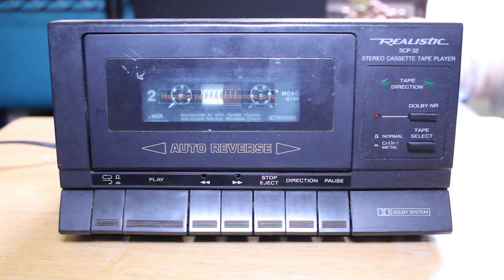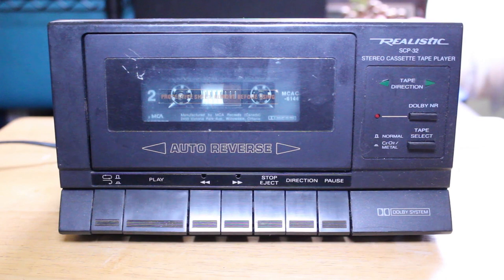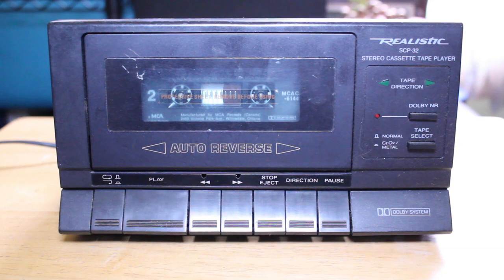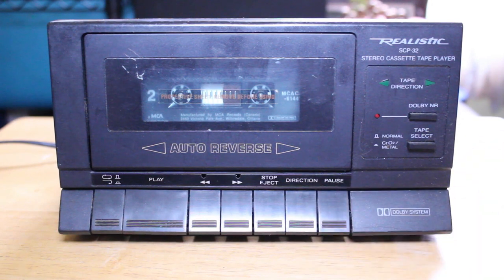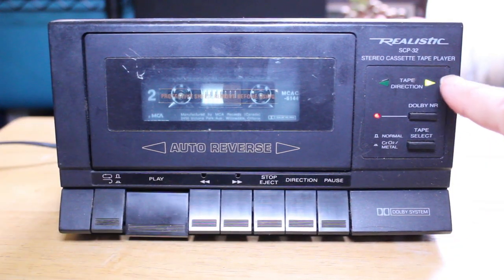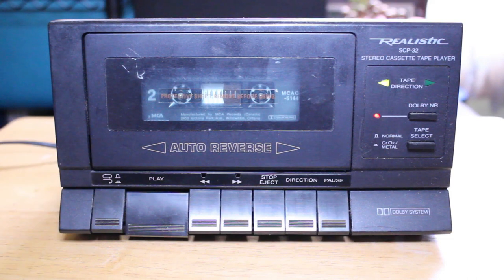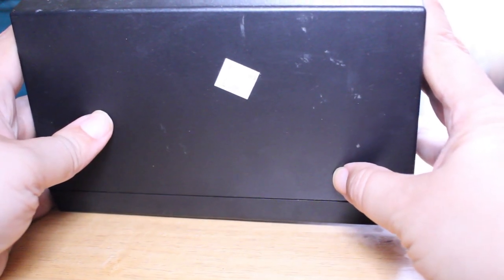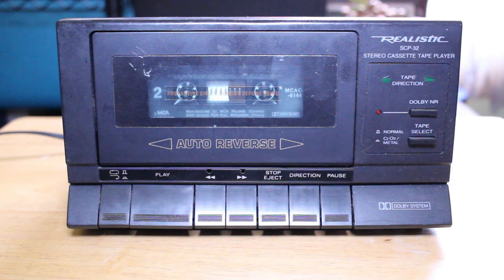A Review of the Realistic SCP 32 Cassette Player : Retro Tech : Radio Shack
A long time ago, when I first started this channel, one of my first reviews was for the Realistic SCP 31 cassette player.  This is a very compact, very simple cassette player that was released in 1989.  I bought one brand new at that time, and I still have it.  It still works great!

In this video, I take a look at the big brother of the SCP 31.  This is the SCP 32.  They are both very similar, however the SCP 32 features auto reverse tape play.

As I mentioned in my previous video, the great thing about these cassette players is that they were designed for people who did not have a lot of room.  The perfect example would be a student in a college dorm.   If they didn't have much shelf space, the SCP 31 would be perfect.  The thing is tiny, but still delivered great sound.  It could easily be attached to a small stereo setup or sound system.

I found my SCP 32 at a Salvation Army.  I got it dirt cheap.  In fact, the price tag is still on the thing.  I will show it in the video!

These things were surprisingly rugged.  Again, my SCP 31 is well over 30 years old, and it still plays great!  Of course, this is not a high end tape player, but it never was intended to be!  If you were looking for something dead simple and easy to operate, this thing did the trick.  And they were also very affordable, selling for under $100 brand new.

I have run into many DJs and home recordists over the years who have told me that they had one of these along the line, and many have commented on how sturdy and reliable they were.

In this video, I do a brief overview of the SCP 32.  Because of its auto reverse capabilities, this thing was also used by many businesses and stores back in the day to play music over their sound system.  Keep in mind this was well before the days of streaming.  The great thing about the SCP 32 is that you could pop in a cassette, hit play, and the thing would just keep playing all day long!  This was certainly a huge convenience in the late 80s!

Did you ever own this tape player?  What did you think of it?  Do you like Realistic products?  Did you do a lot of shopping at Radio Shack back in the day?

If you are into retro or vintage tech, this is the channel for you.  On this channel I feature videos relating to things like cassettes, CDs, vinyl, old cameras, home recording gear, home studio gear, laser discs, reel to reel, Radio Shack, DVDs, microphones, VCRs, synthesizers, drum machines, video games and so much more.